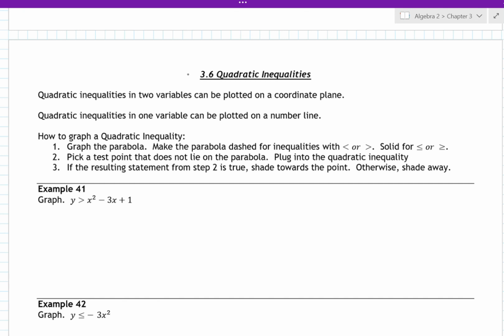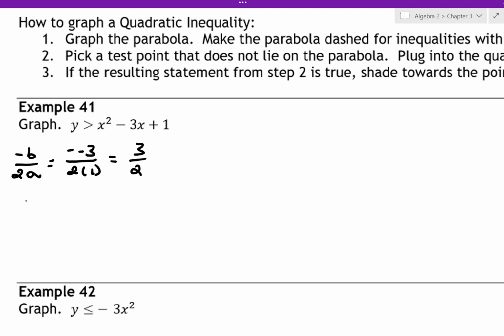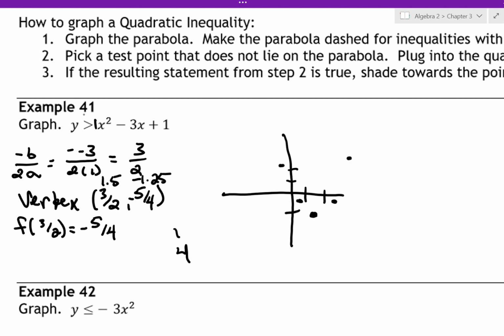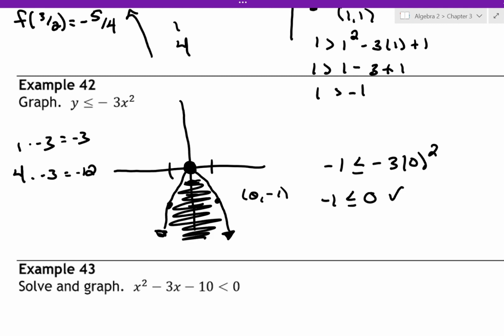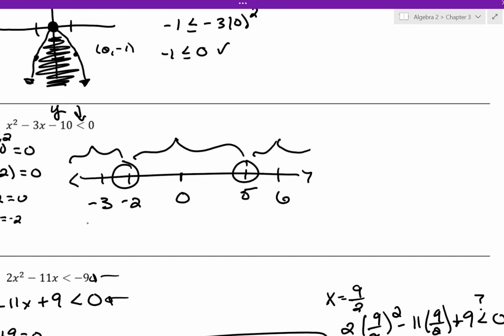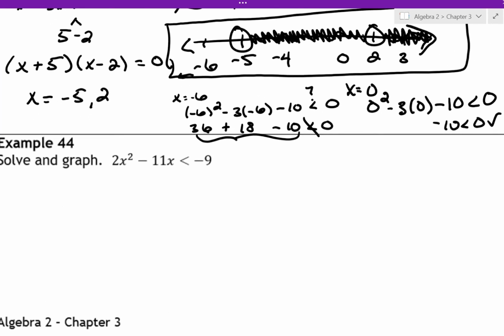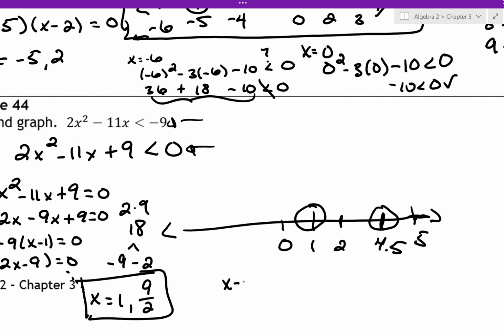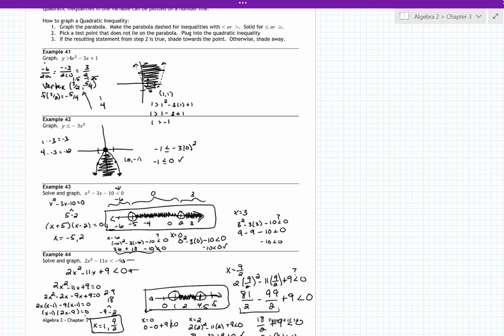3 6 Quadratic Inequalities